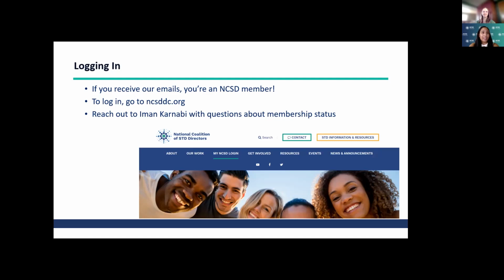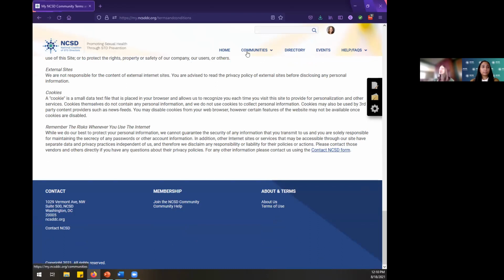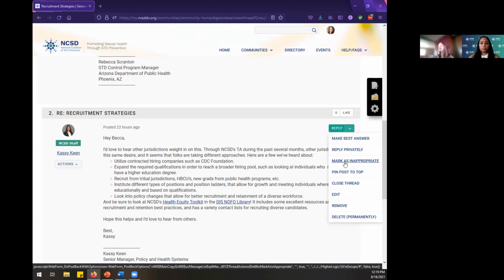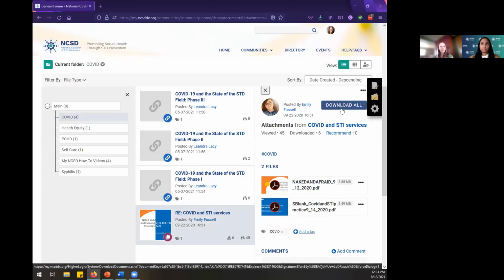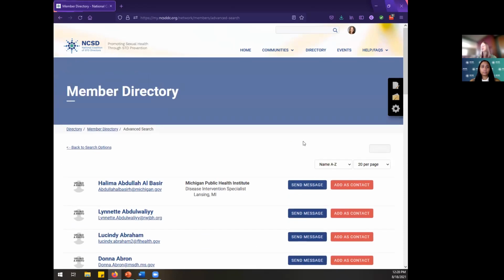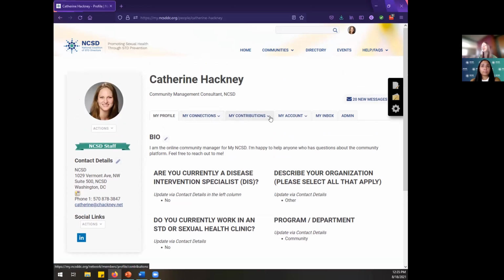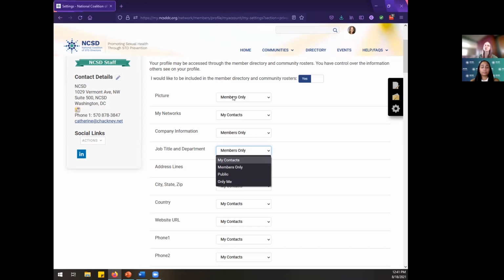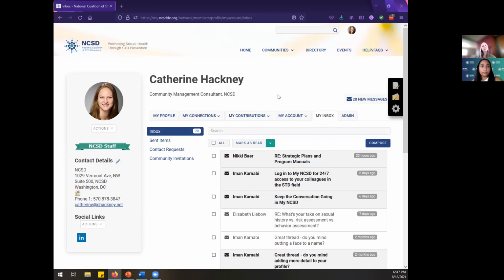Getting to Know My NCSD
On August 18, 2021, NCSD hosted a webinar about our online learning community, My NCSD. Participants received an in-depth overview of how to use the community for connecting with their colleagues in the STD field.